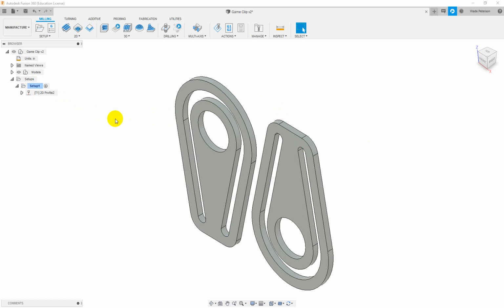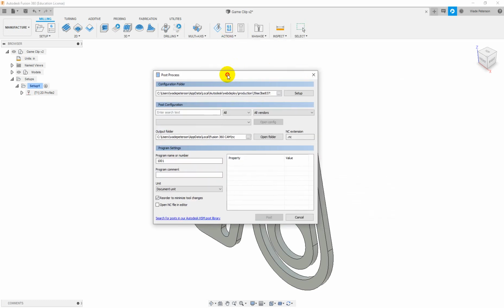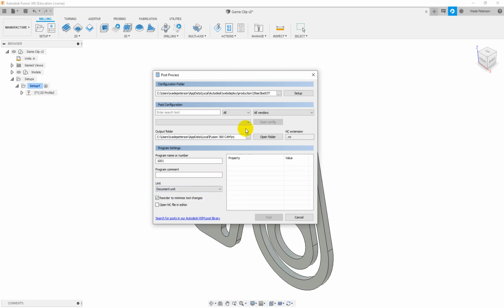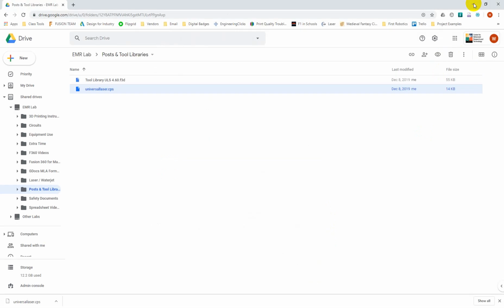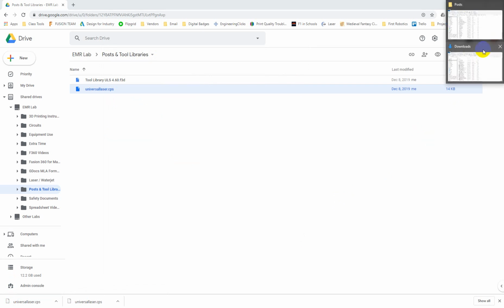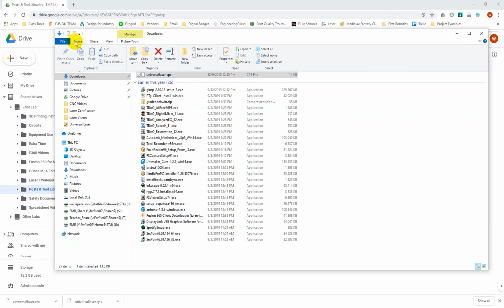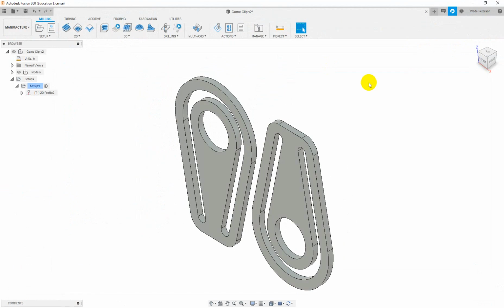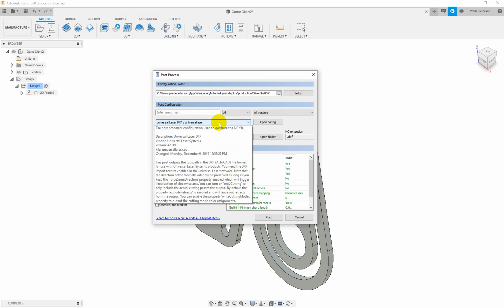F360 Install Post Processor V2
This video covers how to install new post processors into Fusion 360.